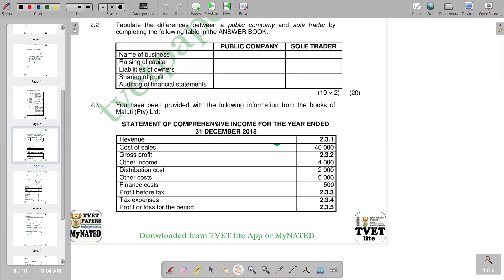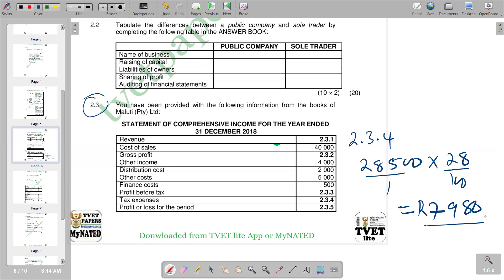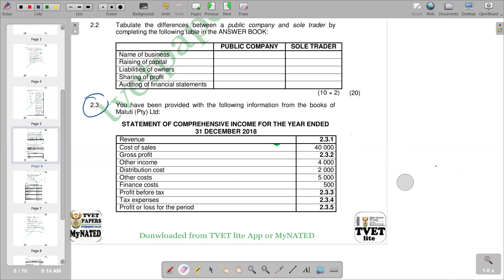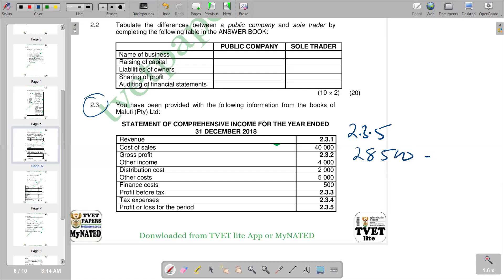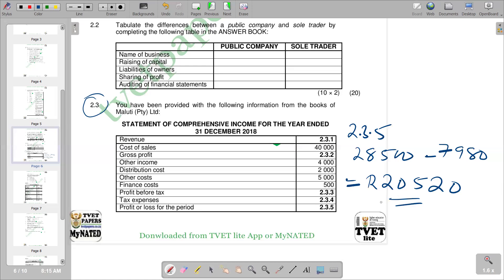FINANCIAL ACCOUNTING N6 INCOME STATEMENT CALCULATIONS JUNE 2022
PAST EXAM PAPER QUESTION PAPER JUNE 2022